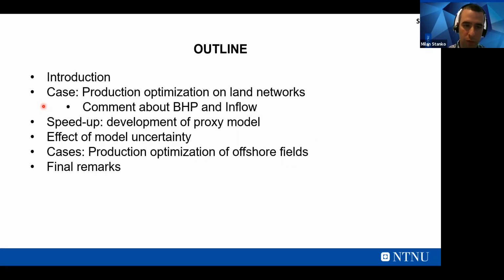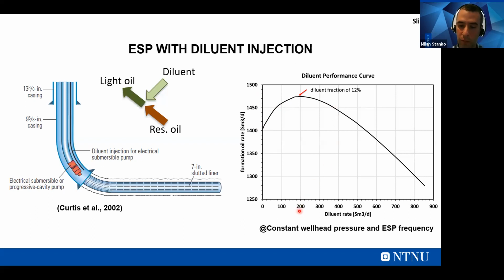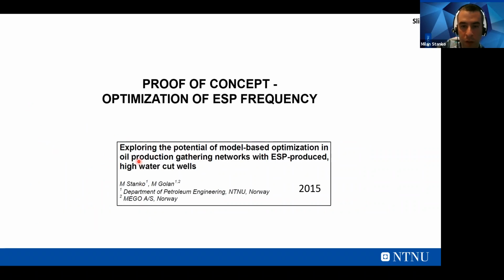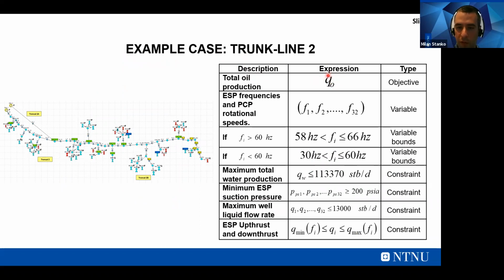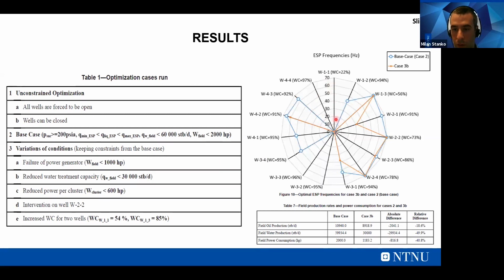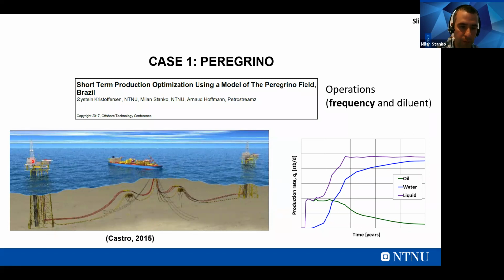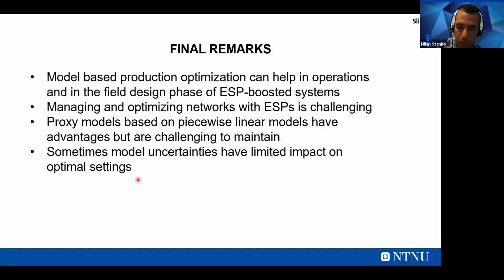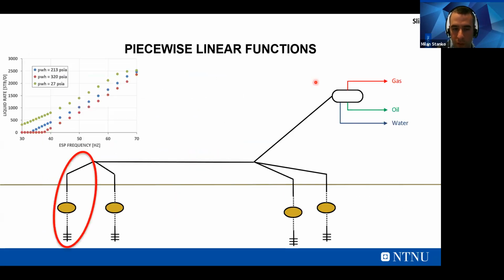Production Optimization of Oilfields with ESP-Lifted Wells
Presenter: Milan Stanko Ph.D.  Associate Professor, Norwegian University of Science and Technology, Norway.

Bio: Milan Stanko is an Associate Professor in Production Engineering at the Norwegian University of Science and Technology (NTNU) in Trondheim, Norway. Milan Stanko holds a PhD degree from the same university and a MSc. from Simón Bolívar University (Venezuela). Milan Stanko works and researches on topics such as: bulk oil-water separation, integrated asset modelling and optimization, automated decision-support methods for early field development, among others.

Abstract:
This talk presents the challenge of managing and optimizing the production or oilfields with several wells boosted by Electric Submersible Pumps (ESP), with increasing water production, low gas-oil ratio and where production is often gathered by trunklines. The presentation covers the development, testing and deployment of a model-based optimization scheme to advice on pump frequency settings on an onshore field and applications on two offshore fields. Additionally, the effect of uncertainties in the production model and the future performance of the formation inflow considering water coning are discussed.